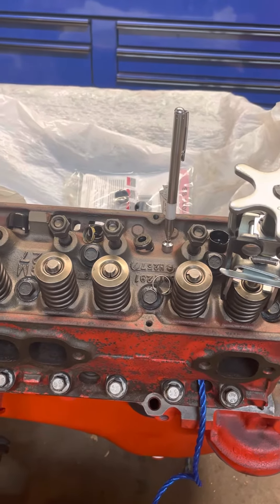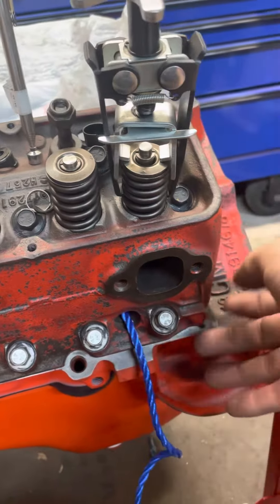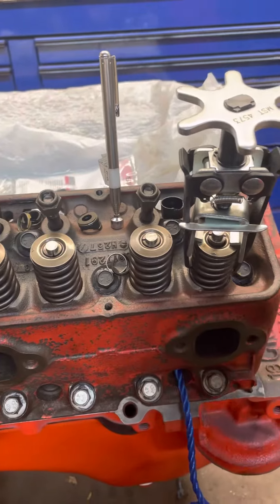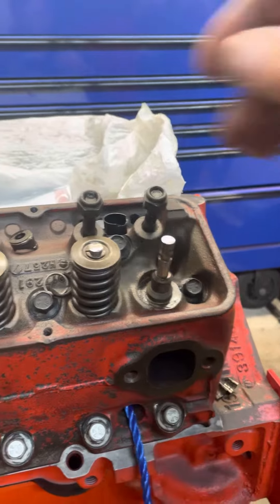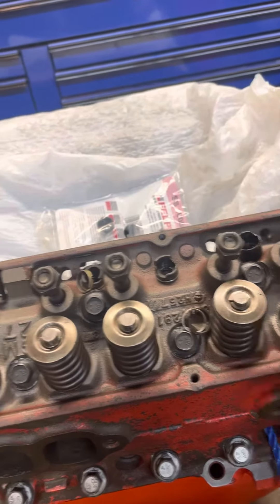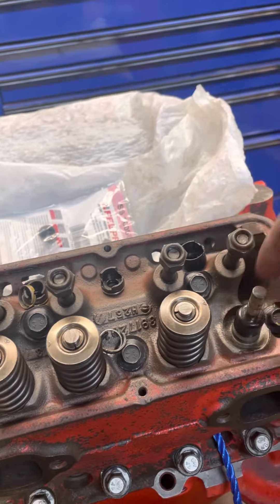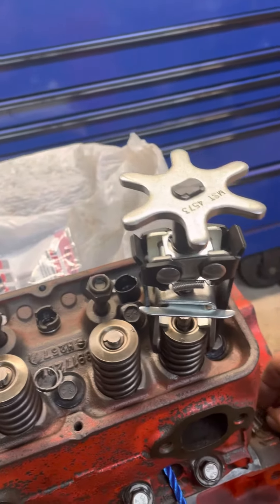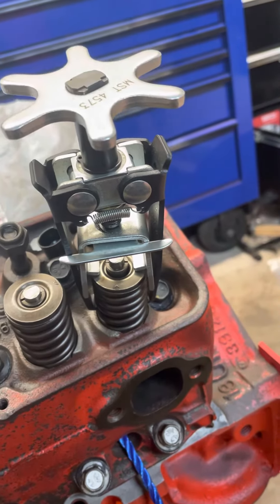Grab your umbrellas, it’s time to change valve stem seals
Using an “on car” valve spring compressor to change umbrella seals on a 50 year old Chevy 350